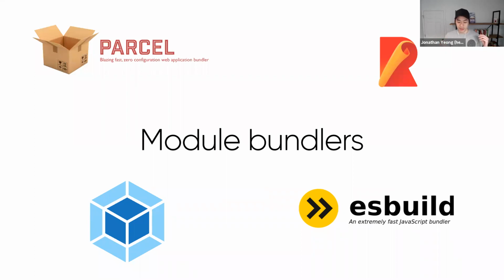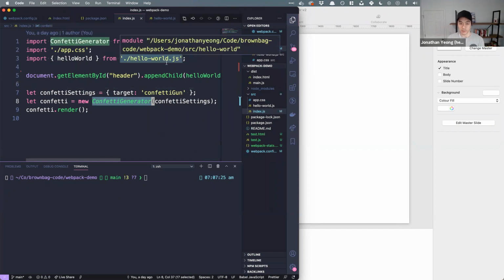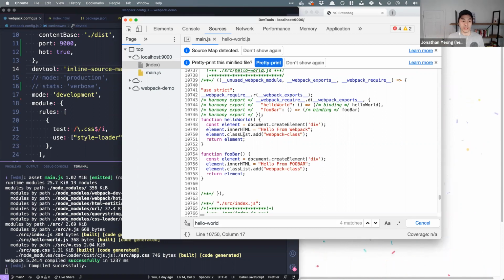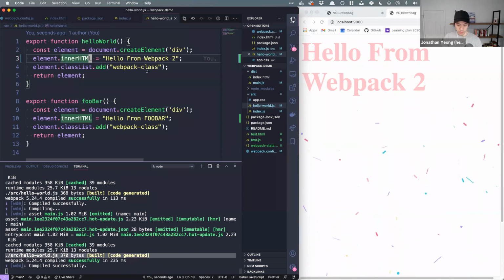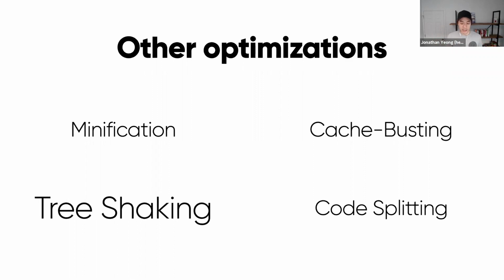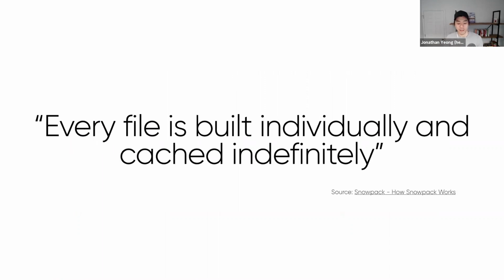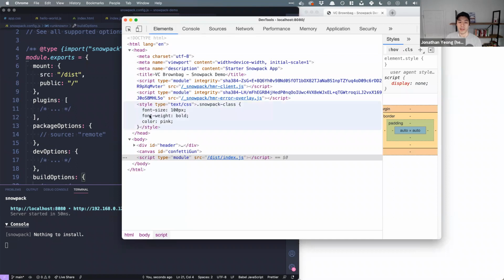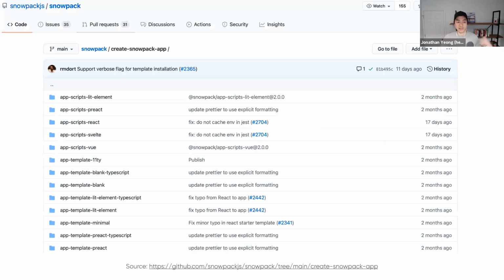A Deep Dive into the World of Module/No Module Bundlers – Jonathan Yeong – Virtual Coffee Brownbag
This talk was inspired by the question: "Do I really need Webpack?". Jonathan goes through what problems module bundlers solve, their features, and then a discussion of no-module bundlers.

Jonathan is a senior software engineer originally from Australia, currently based in Seattle, USA. He's primarily a back-end developer but is enjoying re-entering the crazy world of front-end development. Loves giving back to communities and empowering others on their developer journeys. Without such a supportive community he wouldn't be where he is today. Hash browns are his guilty pleasure food.

Talk recorded on 12 March 2021 as an online Virtual Coffee Brownbag.